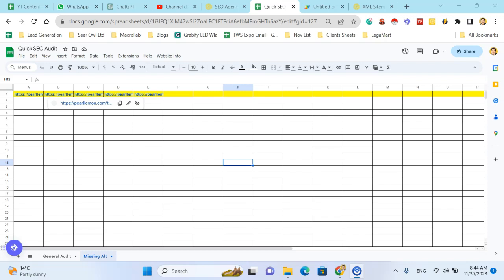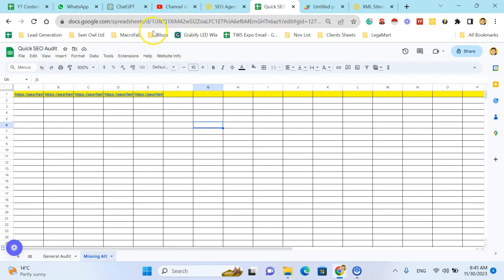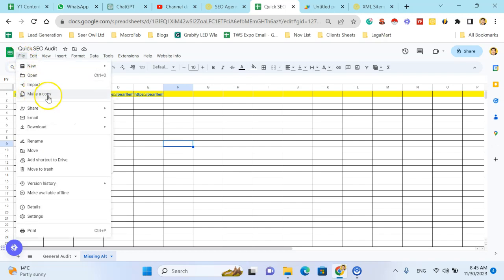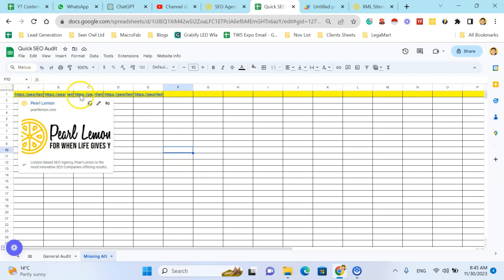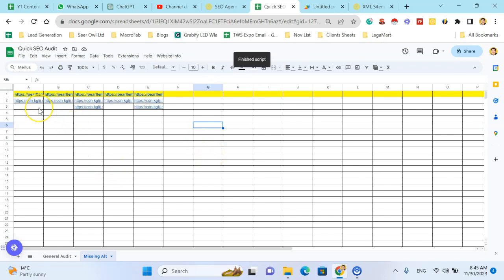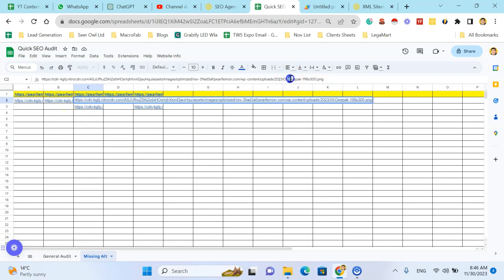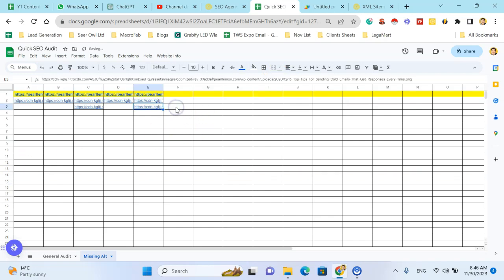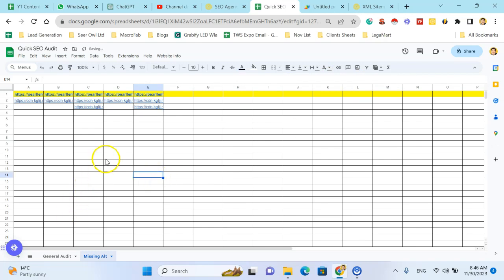How to Find Missing Alt Images URLs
This tutorial is crafted to guide viewers through the process of identifying and rectifying missing alt texts in image URLs, a crucial aspect of website optimization. Alt texts are essential for improving website accessibility and SEO. The video will demonstrate efficient techniques to scan a website for images lacking alt attributes, using various tools and methods. It emphasizes the importance of alt texts for search engine visibility and accessibility, providing viewers with practical steps to enhance their website's overall performance and compliance with web standards.

Key Benefits:

• Improved SEO: Learn how to boost your site’s SEO by ensuring all images have appropriate alt texts, which are crucial for search engine indexing.
• Enhanced Accessibility: Understand the importance of alt texts in making your website more accessible to users with visual impairments.
• Site Health Check: Gain skills to conduct regular checks for missing alt texts, maintaining the health and integrity of your website.
• Practical Tools and Methods: Discover various tools and techniques to identify and fix missing alt attributes efficiently.
• Content Optimization: Master the art of writing effective alt texts that contribute to the overall quality and relevance of your content.

Target Audience:
This video is ideal for website owners, SEO professionals, digital marketers, and web developers who aim to optimize their websites for better search engine rankings and user accessibility.